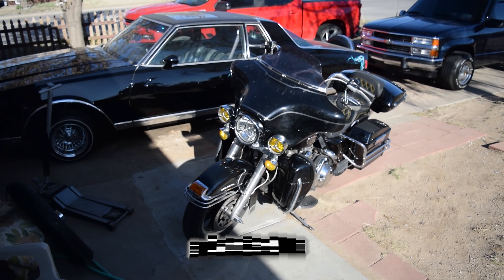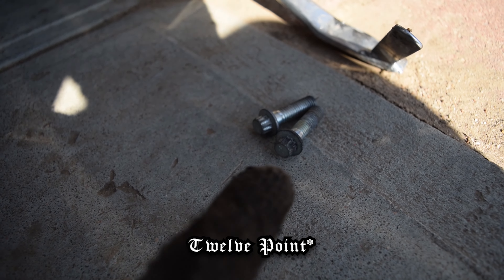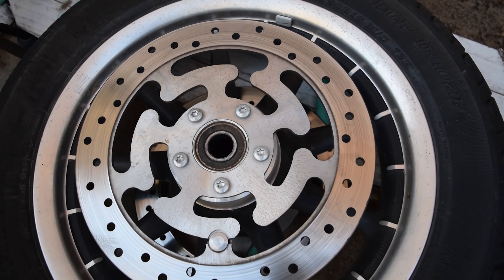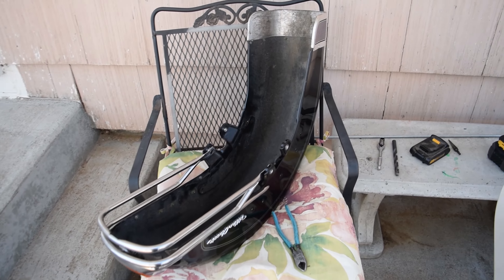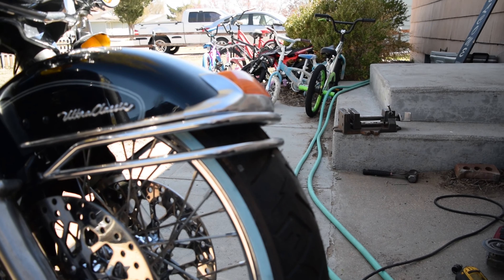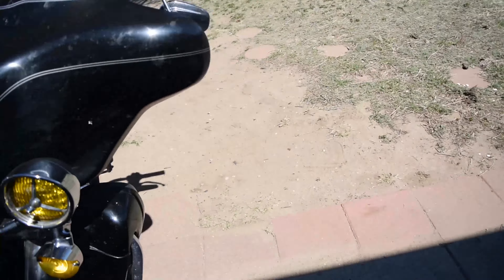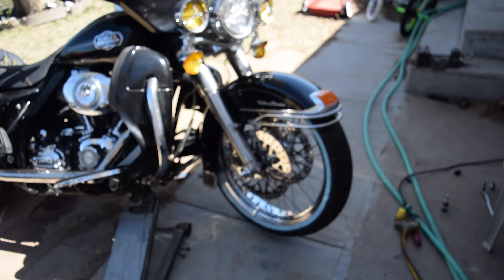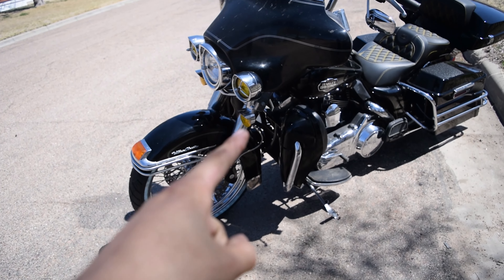HOW TO INSTALL 21" WHEEL ON HARLEY DAVIDSON TOURING MOTORCYCLE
Today on CGOD VLOGS, we're going to be giving some insight on how I go about fitting my 21" DNA front wheel on my 2008 HarleyDavidson Touring bike. Enjoy!